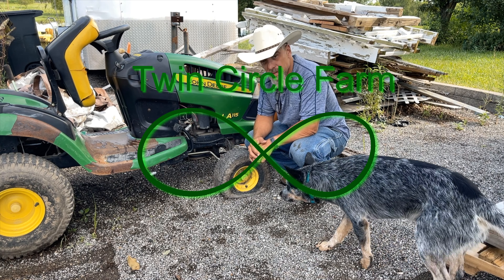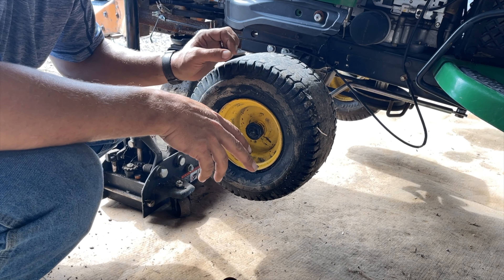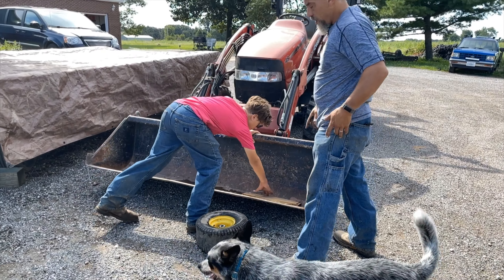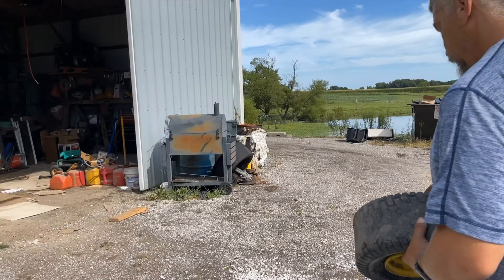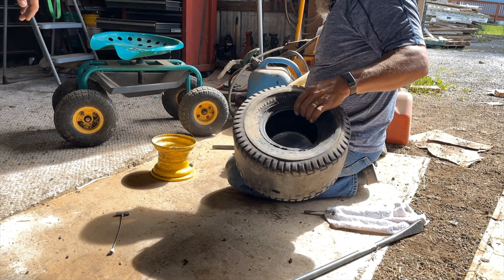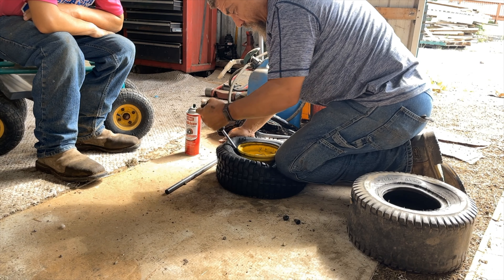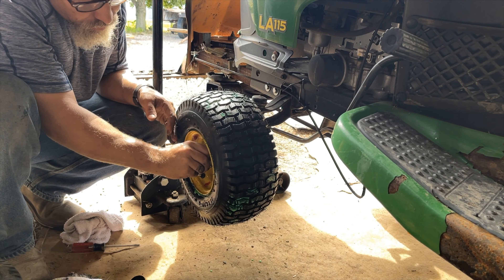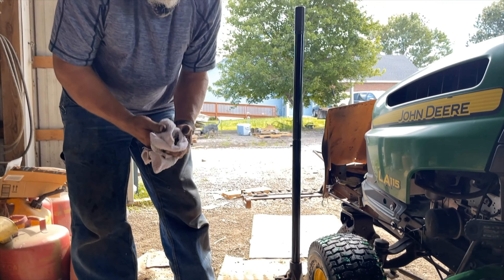Lawnmower Tire Change - John Deere LA115 - Frankenstein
Working on Frankenstein. Come along as we change the front tires and make some improvements to Frankenstein the 36 inch sickle bar mower! Footage in action and upcoming improvements at the end.